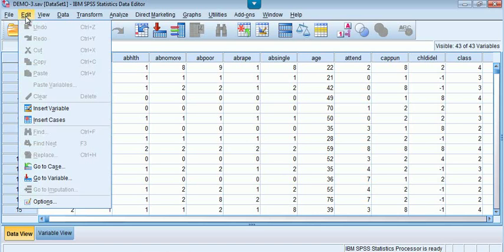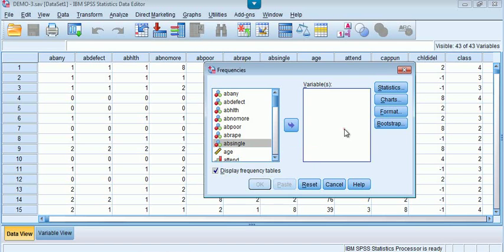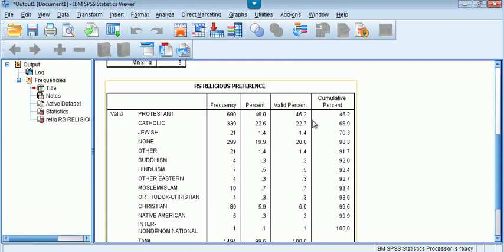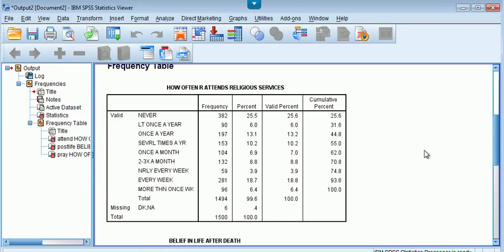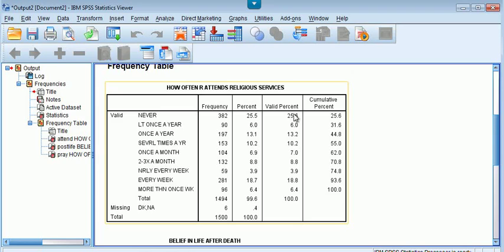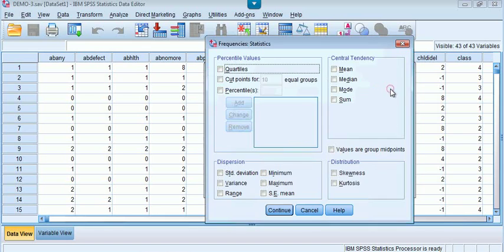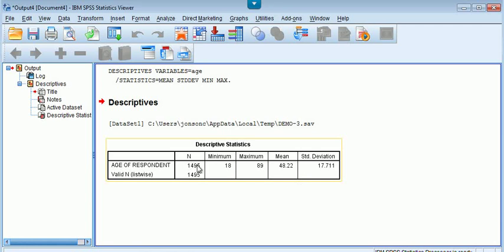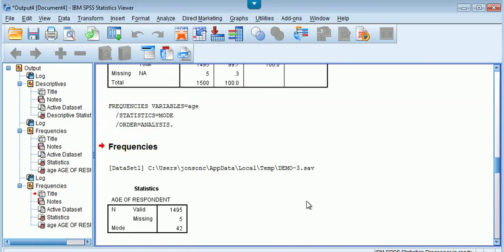Chapter Five Complete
This will guide you through Chapter 5.